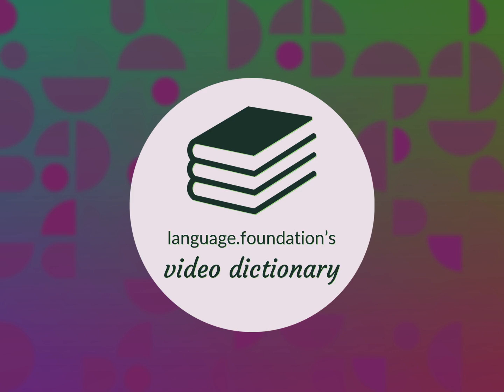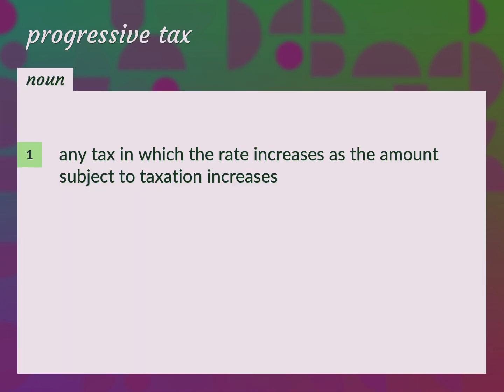Progressive tax | meaning of Progressive tax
What is PROGRESSIVE TAX meaning?